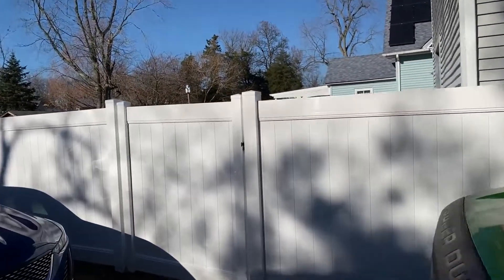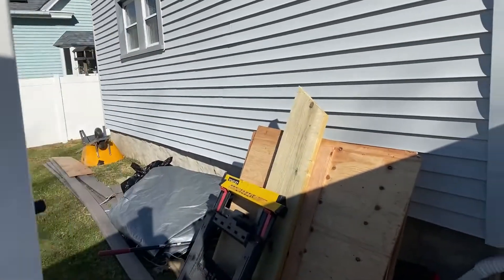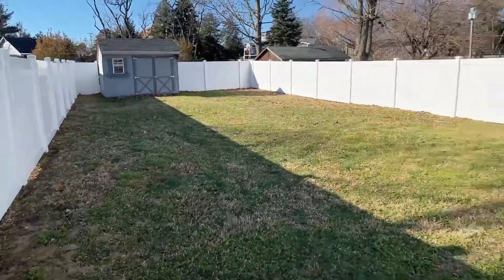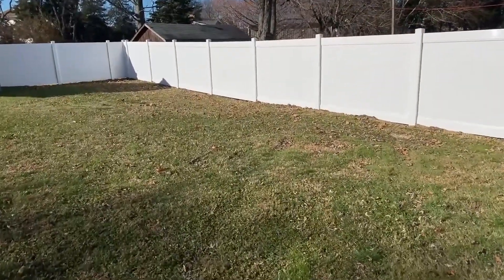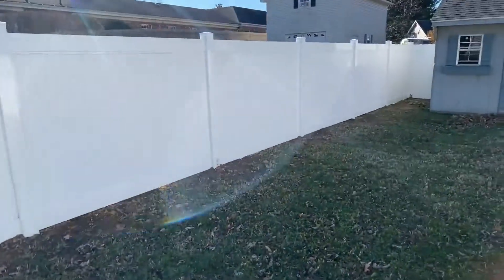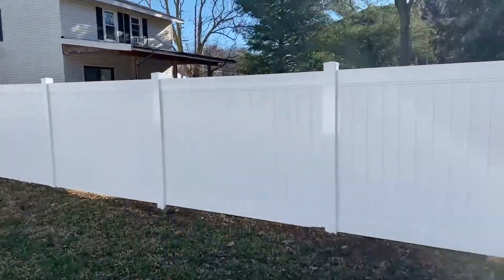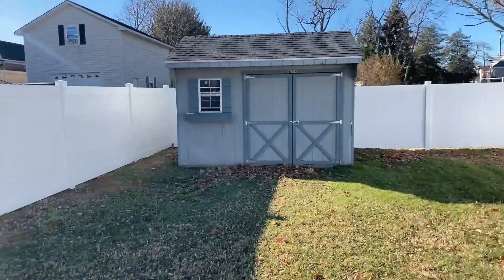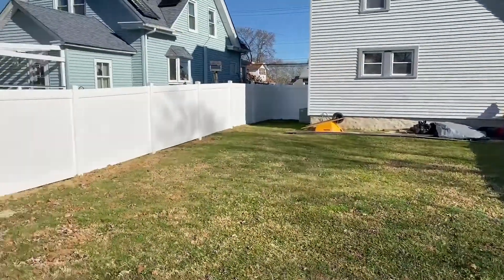Vinyl Fence Installation In East Greenwich New Jersey Installed By Deptford Fence Company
Nice little vinyl fence installed in East Greenwich New Jersey.

Need a fence in East Greenwich or the surrounding South Jersey Area?

Whether you're looking for a vinyl fence, cedar fence, or aluminum fence, we have you covered.  And with our dedicated team of awesome employees you can be sure to have a great experience without the common headaches that most contractors give you.

Deptford Fence Company
675S Evergreen Ave

Hours of operation:
Sunday Closed
Saturday Closed

Need a fence installed in the South Jersey Area?  We make the process super easy!

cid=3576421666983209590